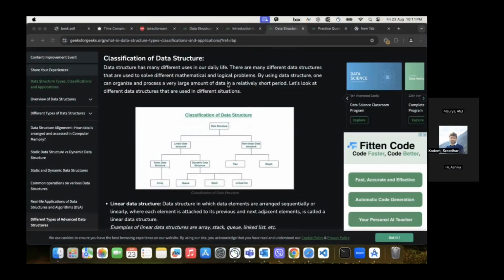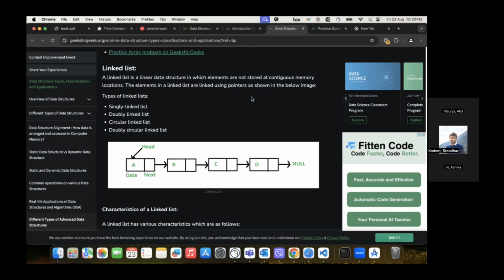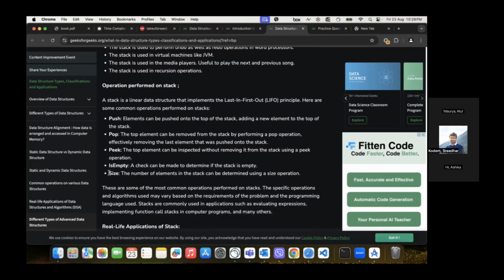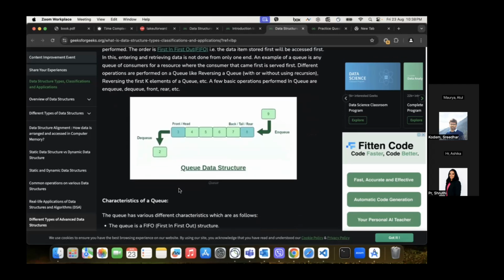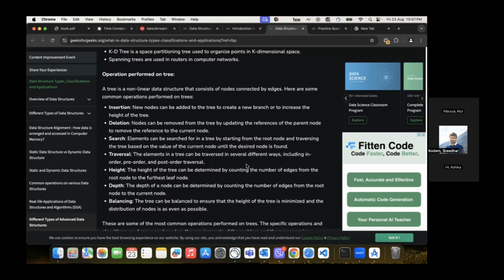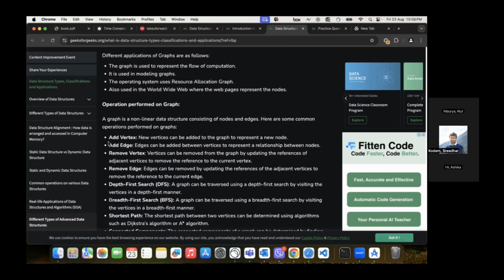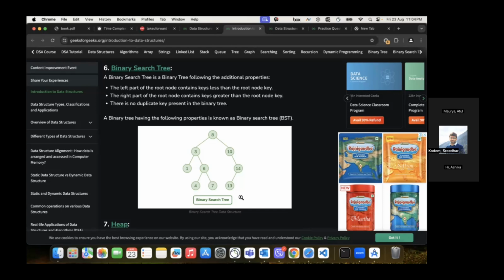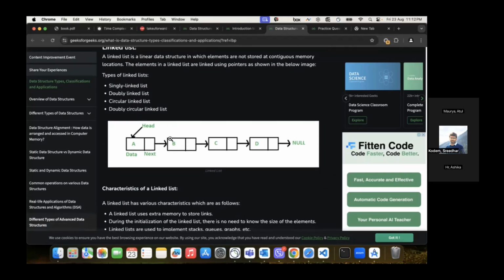Day-2: Data Structures Classification Explained | DSA for Beginners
Unlock the foundational concepts of data structures with our comprehensive guide to data structure classification. In this video, we’ll break down the different types of data structures, including linear and non-linear, static and dynamic, and how they are categorized. Whether you’re a beginner or just brushing up on your knowledge, this video is perfect for you. Watch now to master the basics of data structures and enhance your data structure and algorithm skills.

Topics Covered:

 • Linear vs Non-Linear Data Structures
 • Static vs Dynamic Data Structures
 • Overview of Common Data Structures